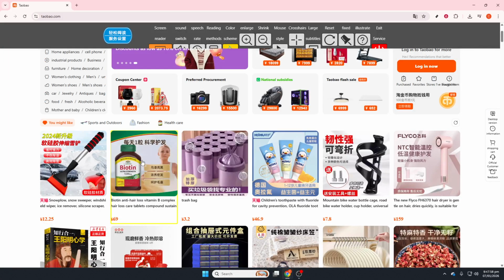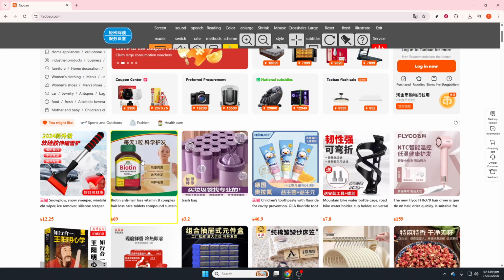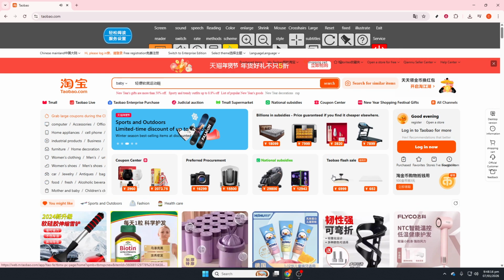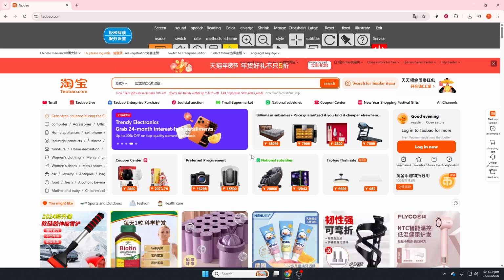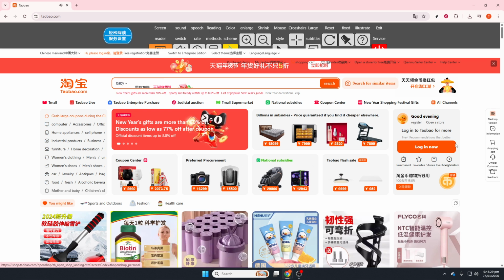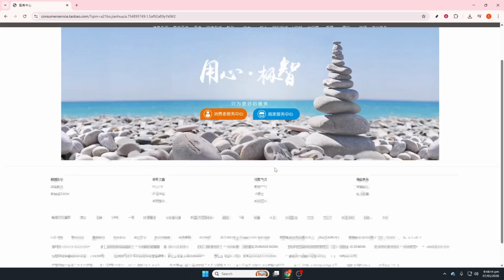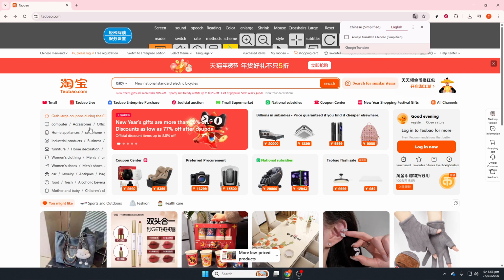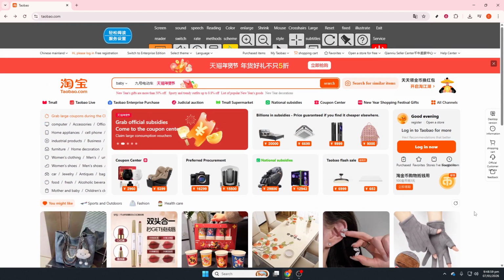How To Delete Taobao Account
Done with Taobao or need to free up your phone number for a new account? 🛑 In this video, I walk you through the updated 2026 Step-by-Step Guide on How To Permanently Delete Your Taobao Account safely and correctly!